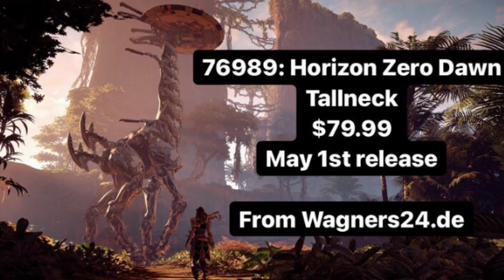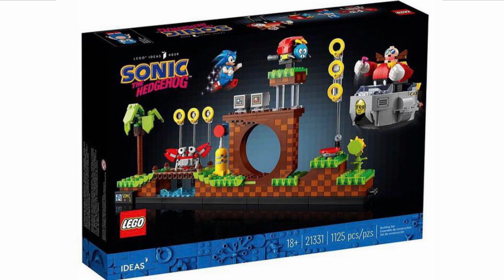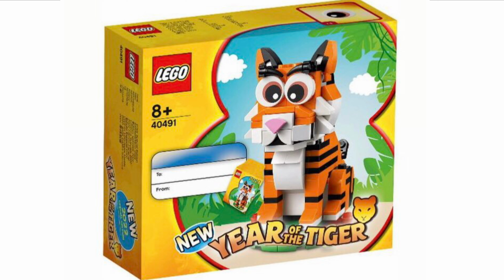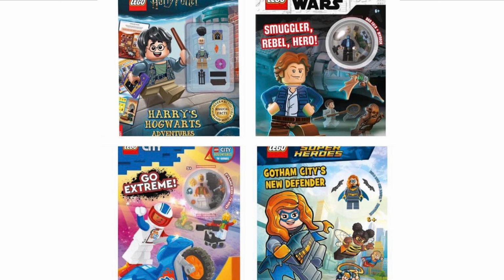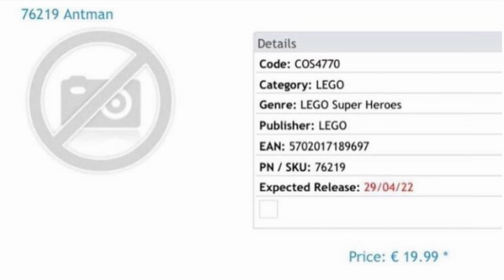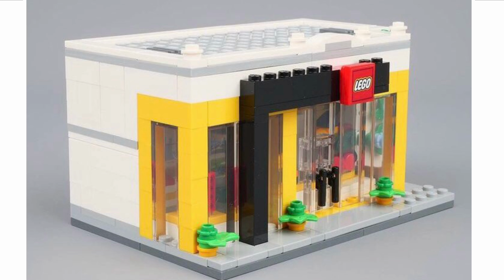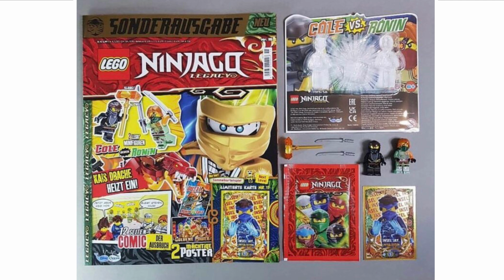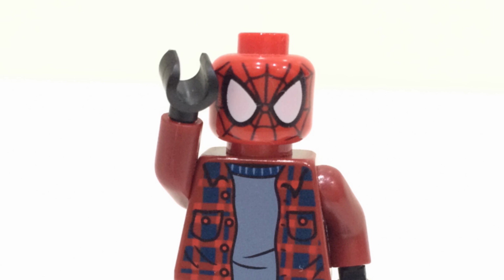NEW LEGO 2022 LEAKS! Marvel, Star Wars, DC, Ideas, Disney, Harry Potter + MORE!